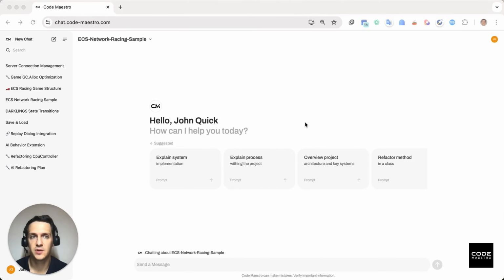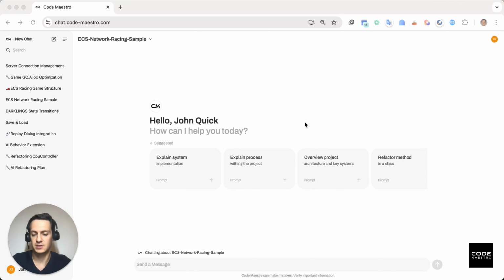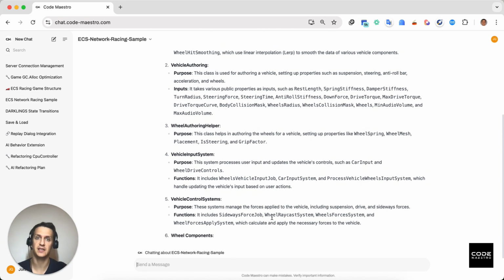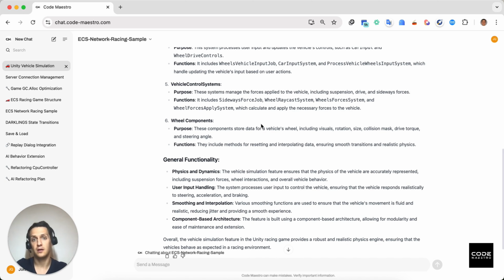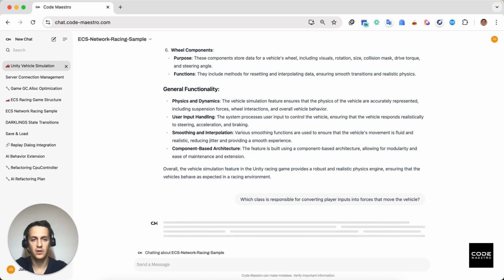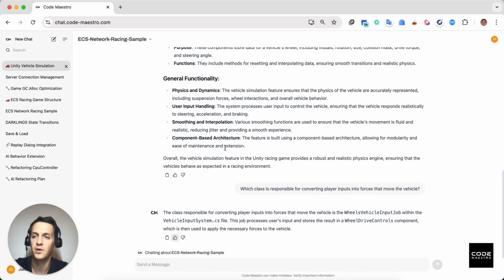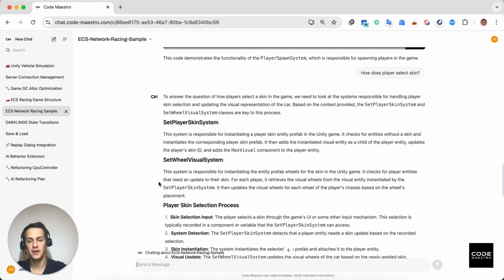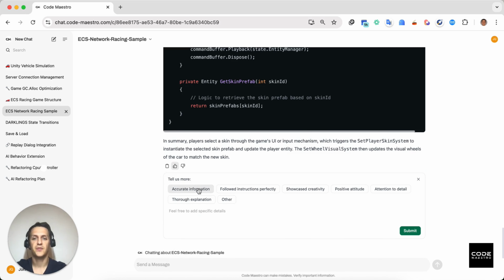Transform Your Unity Workflow: Instantly Understand Complex Code with Code Maestro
We’re excited to share this demo showcasing how Code Maestro can supercharge your Unity workflow. Watch the video to see how you can streamline development, better understand complex systems, and quickly locate specific code components without the usual hassle.

What You’ll Learn:
Understanding Complex Systems:
Get instant overviews of intricate modules without diving into endless code or constantly pinging your team for guidance.

Locating Specific Code Components:
Quickly find classes, methods, and functionalities in seconds, saving you valuable development time and keeping you focused on building amazing gaming experiences.